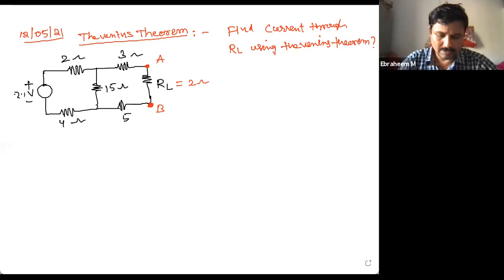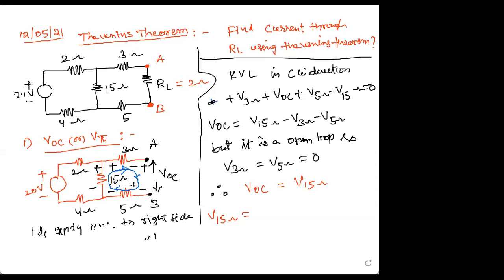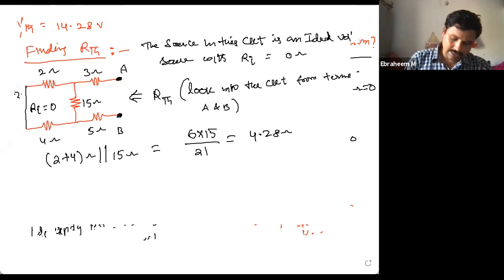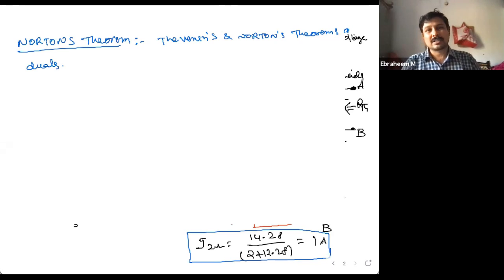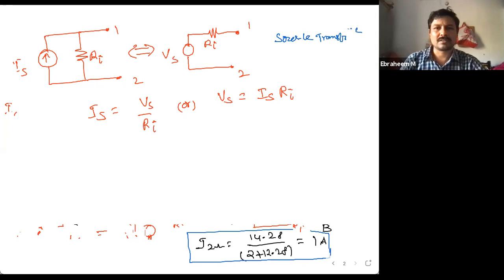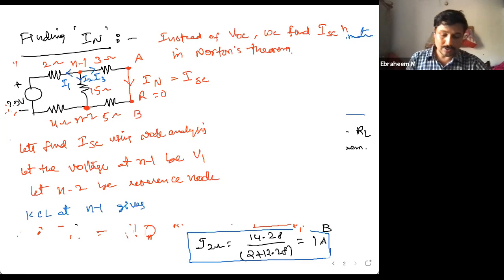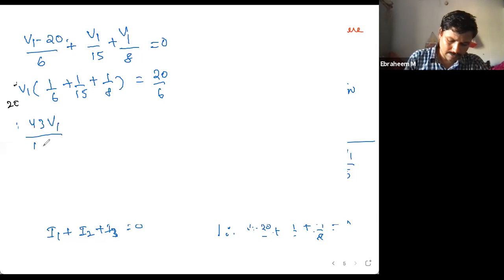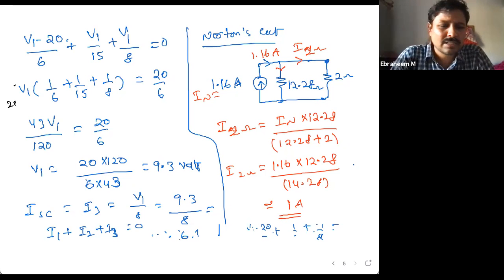Thevenins and Nortons theorem